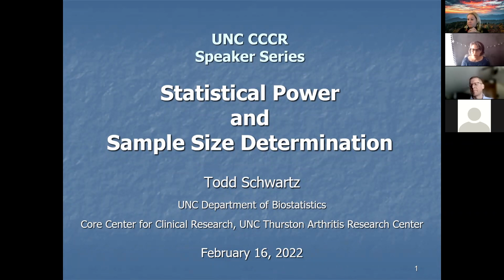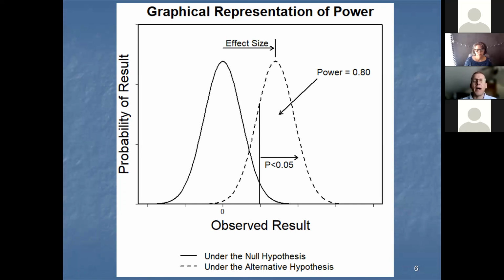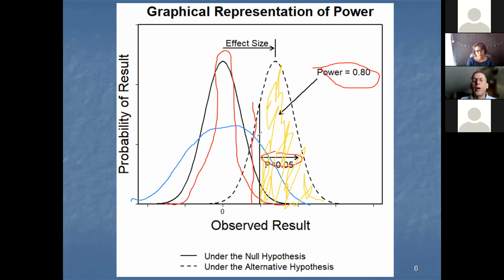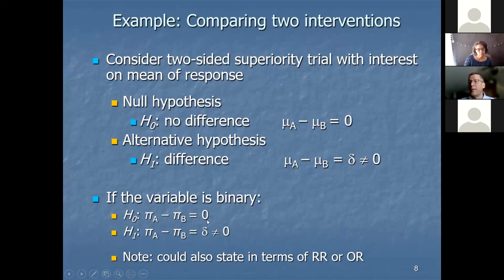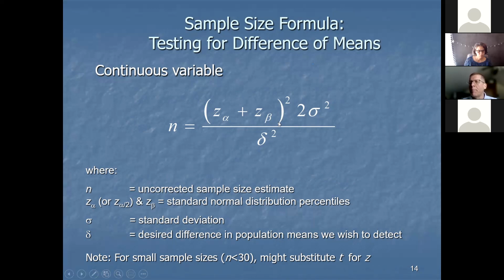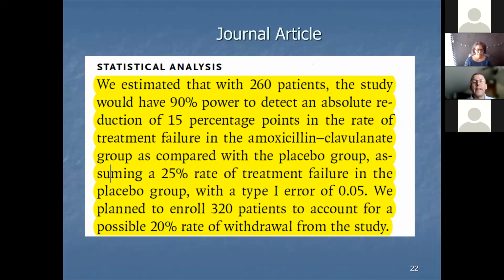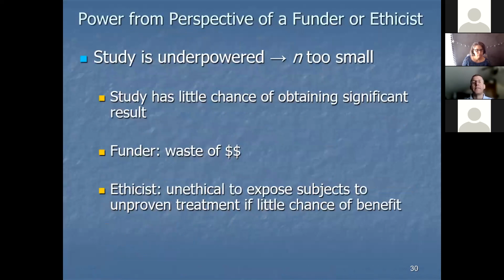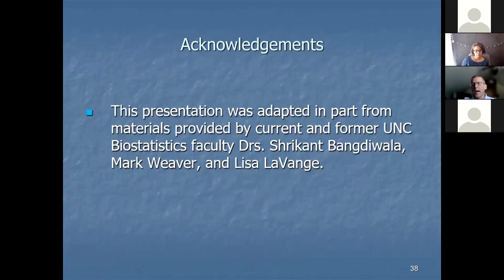Statistical power and sample size determination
A key statistical consideration in planning
a research study is determining an appropriate sample
size. This presentation will motivate the conceptual underpinnings of statistical power and sample size determination. Clinical examples will be included as well as a demonstration of available software.